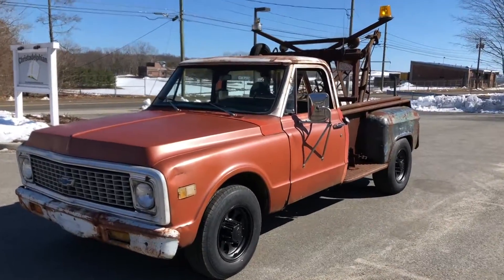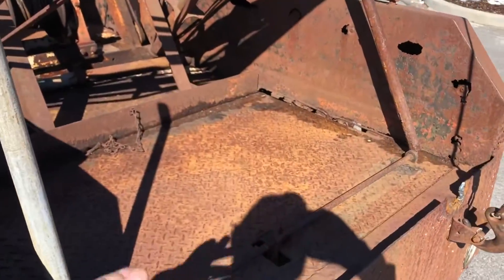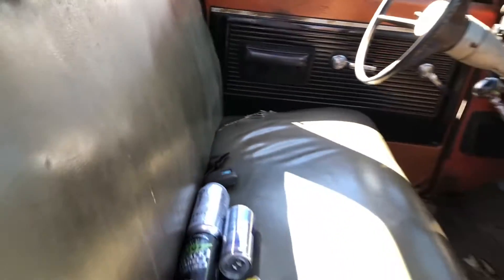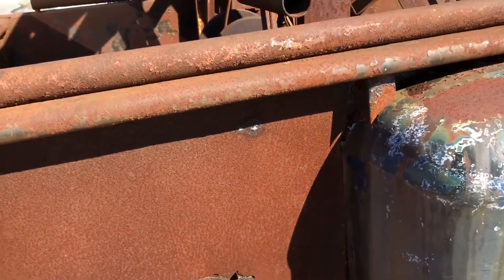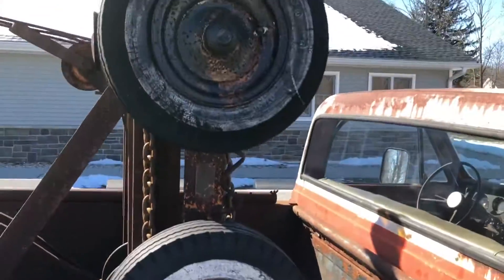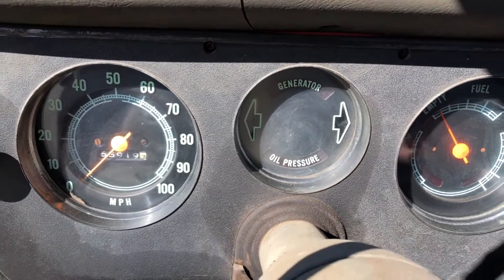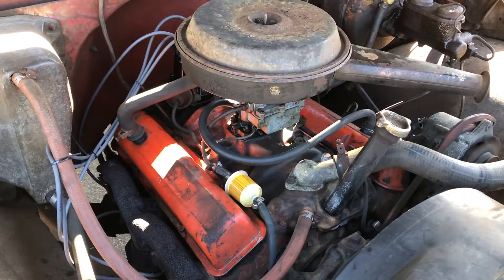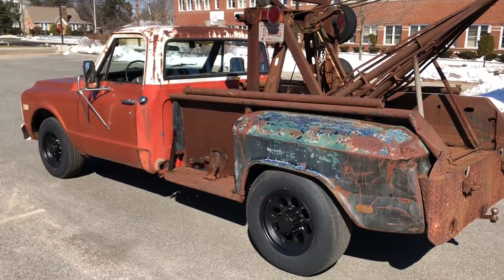1968 Chevy C30 Tow Truck Mater